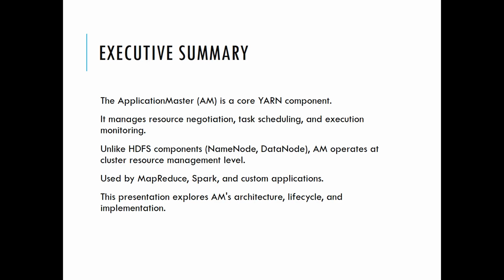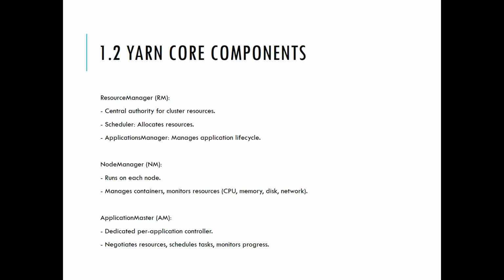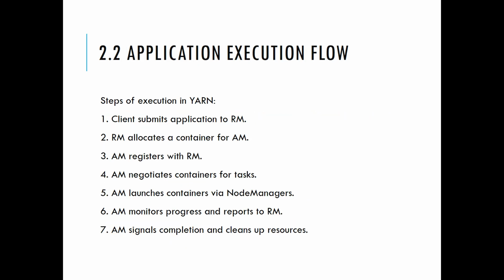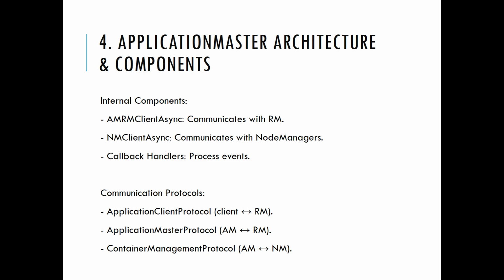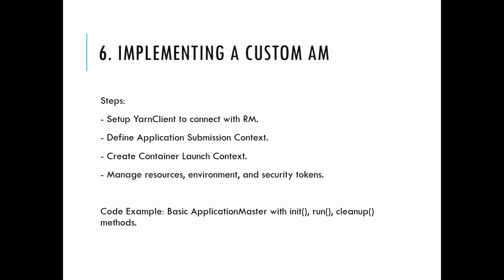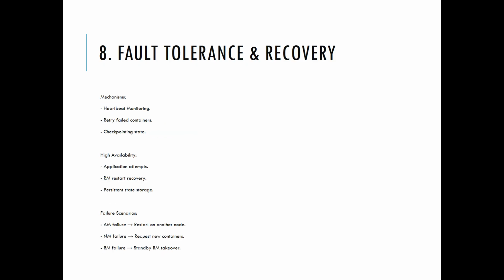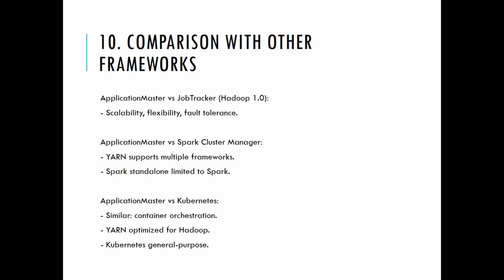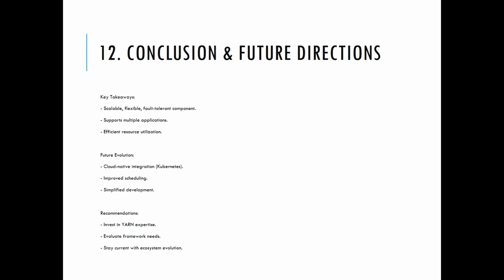The Brain of Your YARN Application: A Guide to the ApplicationMaster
Unlock the power of Hadoop YARN by understanding its core component: the ApplicationMaster (AM). This comprehensive guide provides a deep dive into the architecture, functionality, and inner workings of the AM, the per-application controller that manages resource negotiation, task scheduling, and fault tolerance in a YARN cluster.

In this video, you will learn:

Why YARN? We break down the limitations of Hadoop 1.0 and how YARN's revolutionary two-level scheduling model solved them.

Core Components: The roles of the ResourceManager (RM), NodeManager (NM), and ApplicationMaster (AM) in the YARN ecosystem.

Step-by-Step Execution Flow: Follow the complete journey of a YARN application from submission to completion.

AM Deep Dive: Explore the fundamental responsibilities, internal architecture, and detailed lifecycle of the ApplicationMaster.

Implementation & Optimization: Learn how to implement a custom AM, the critical importance of data locality, and strategies for performance optimization and fault tolerance.

Real-World Comparisons: How does the AM compare to the Hadoop 1.0 JobTracker, Spark Standalone, or Kubernetes?

Whether you're a data engineer, software developer, or DevOps professional working with Hadoop, Spark, or other YARN-supported frameworks, this video will give you the essential knowledge to build, manage, and optimize applications on a YARN cluster.